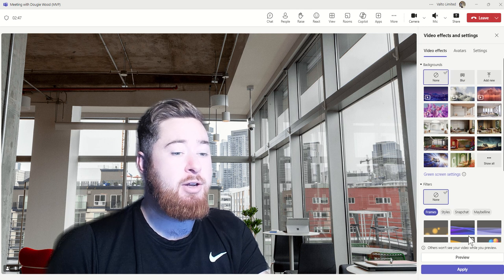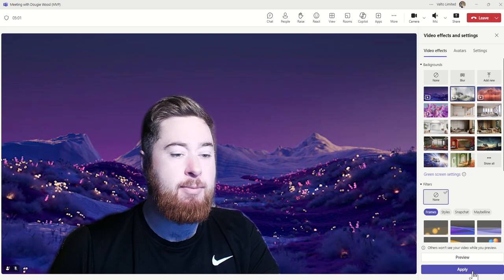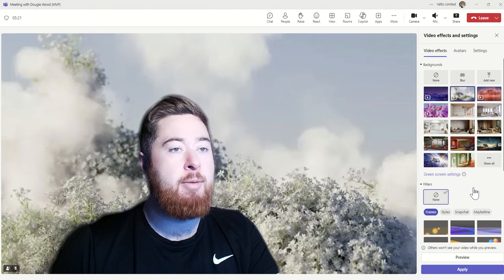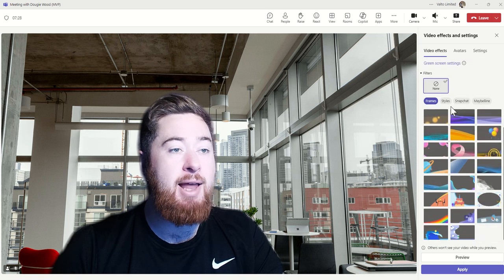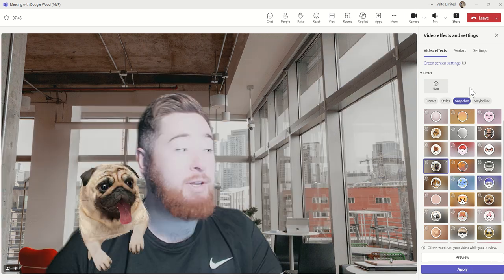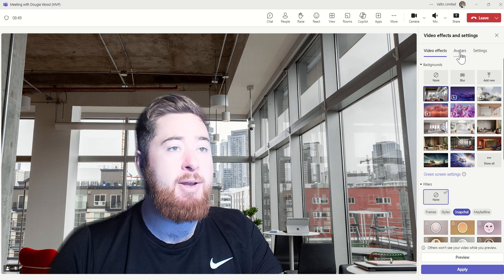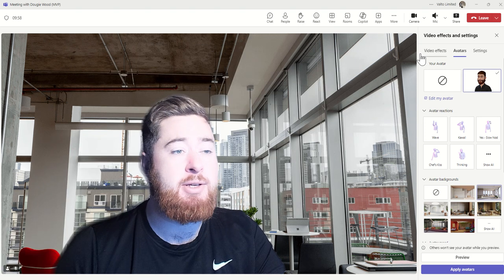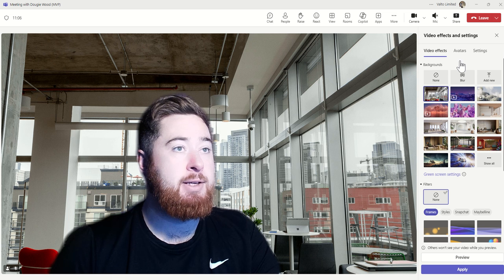Master Microsoft Teams Backgrounds Like a Pro!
Learn How to set Microsoft Teams Background including custom images and avatars.

Discover the many benefits of using a Microsoft Teams custom background to elevate your virtual meeting experience. Whether you're working remotely, collaborating in a hybrid setup, or connecting with clients, customizing your Teams background image can make a significant difference. A professional background for Teams meetings helps eliminate distractions, ensures privacy, and creates a polished, cohesive appearance, regardless of your physical surroundings.

In this video, we'll dive into why personalizing your background image in Microsoft Teams is a game-changer. Whether you want to reflect your brand, maintain consistency in team meetings, or simply add a touch of creativity, changing your Teams background allows you to make a lasting impression. For those working from a busy environment, the virtual background feature can keep the focus on you, enhancing your ability to communicate effectively and stay productive.

If you've ever wondered how to change your background in Teams, we've got you covered. This Microsoft Teams tutorial shares insights into setting up custom Teams background images on both desktop and mobile. Whether you're looking to add a Microsoft Teams background image on your phone or exploring professional options for your desktop setup, this feature provides flexibility and personalization for all your meetings.

Mastering how to use Microsoft Teams effectively means taking advantage of small but impactful tools like backgrounds. They're more than just aesthetic; they're a vital part of maintaining a professional presence, especially for client-facing meetings. We also discuss tips for choosing the right background image in Microsoft Teams, ensuring your meetings are distraction-free and visually engaging.

Looking for more Microsoft Teams tips and tricks? Learn how customizing your background not only enhances your appearance but also boosts confidence and productivity during meetings. With Microsoft Teams custom backgrounds, you can fully embrace the potential of this powerful platform for remote work, team collaboration, and client communication. Watch now to unlock the secrets to creating polished, professional, and engaging virtual meeting spaces.

00:00 Microsoft Teams Background
01:15 Why change your Teams background
02:05 How to change your Teams background
03:07 How to blur background in Microsoft Teams
04:07 Animated background in Teams
06:13 How to customise Microsoft Teams Background